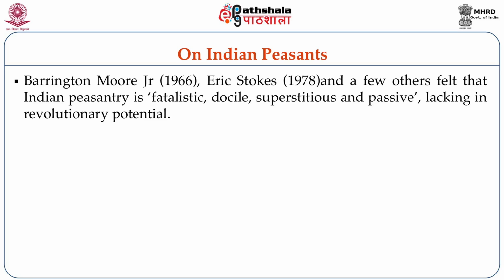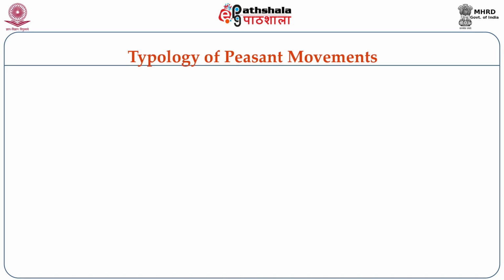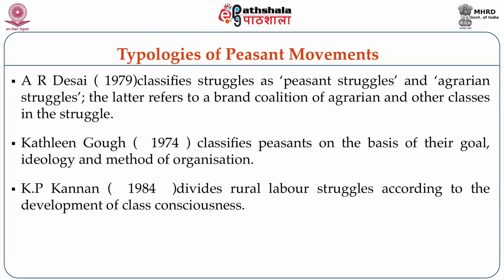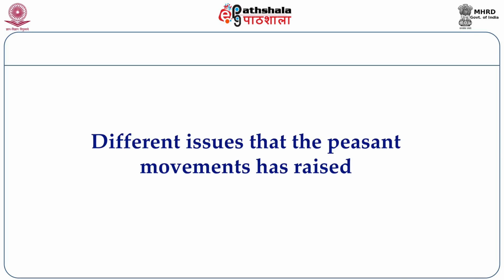Peasant Movement in India